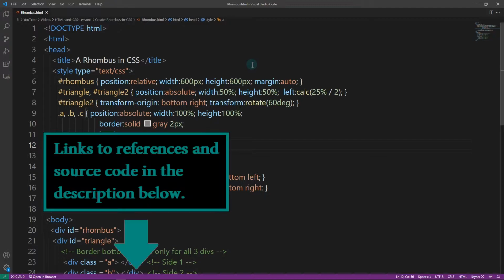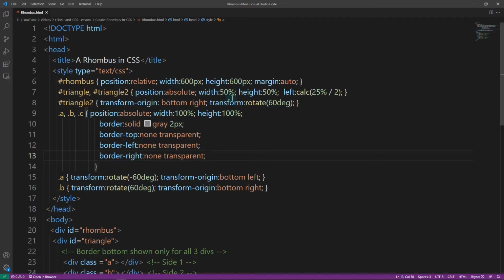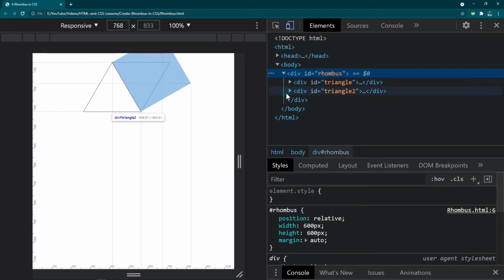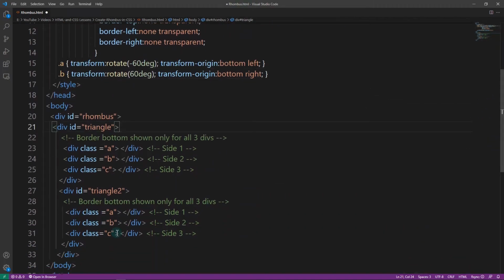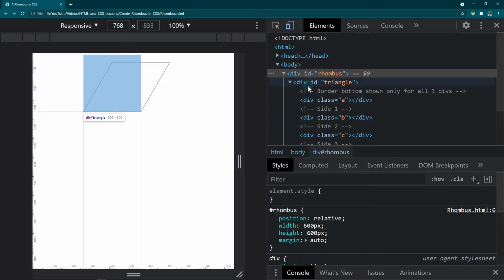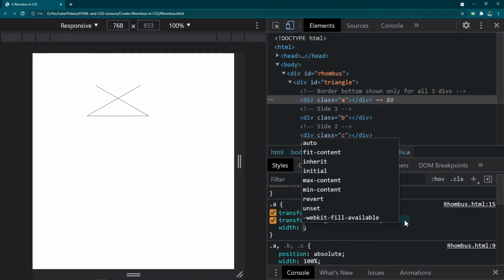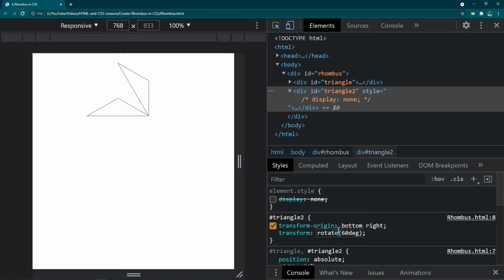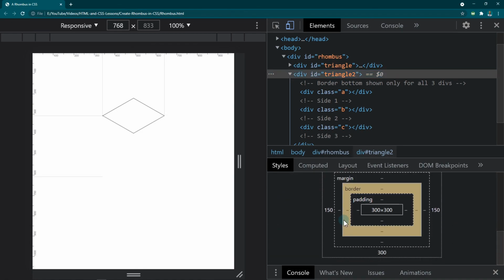Creating a Rhombus in CSS.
Creating a Rhombus in CSS using 'div' elements. This video defines a Rhombus.